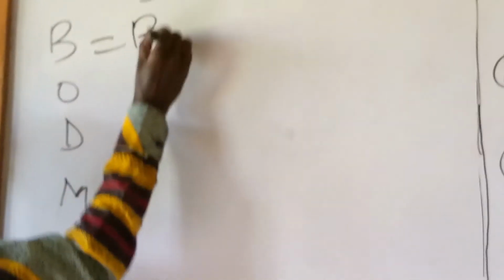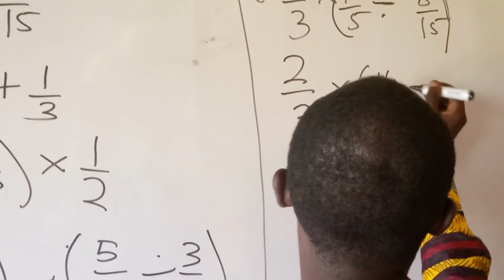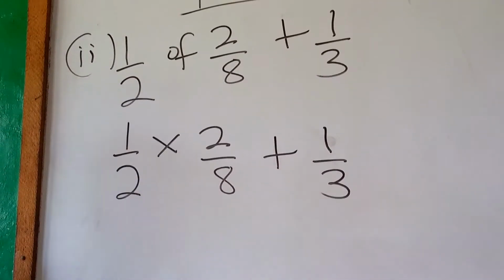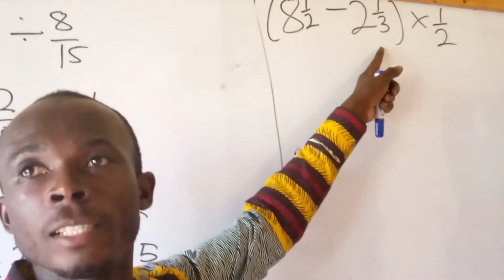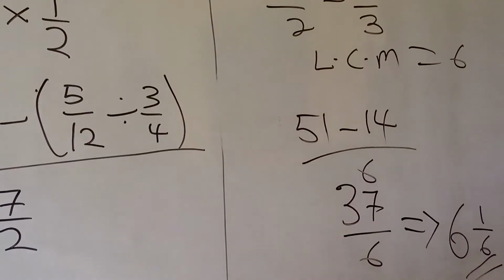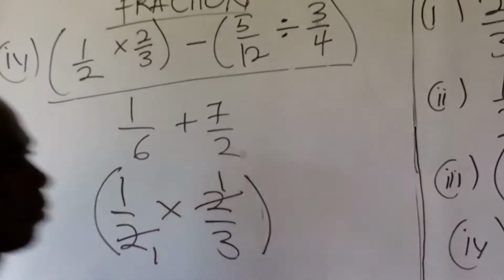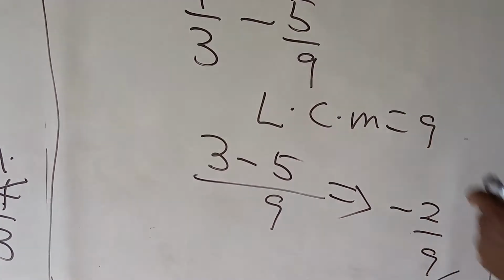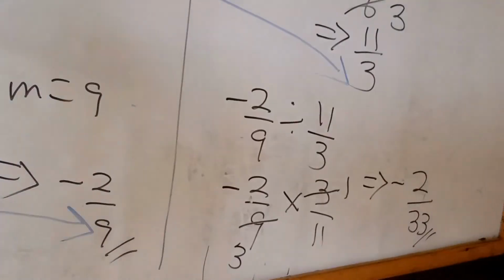JHS MATHS || CORE MATHS || FRACTIONS || BODMAS || LESSON 10 OF 15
Maths Tutor:Castro.